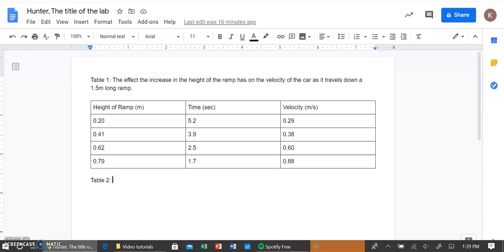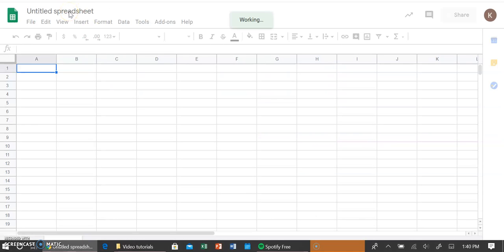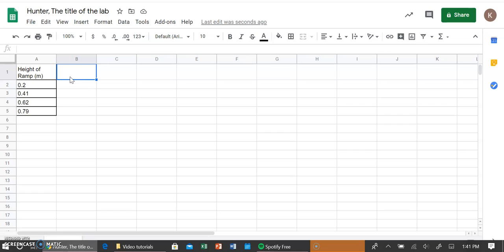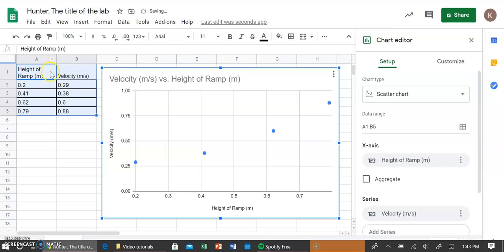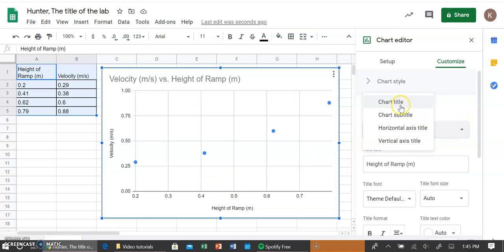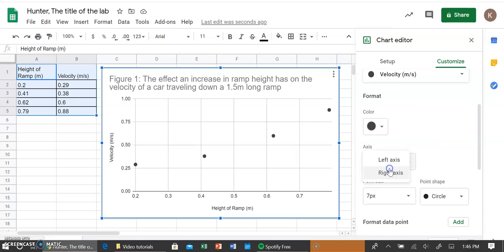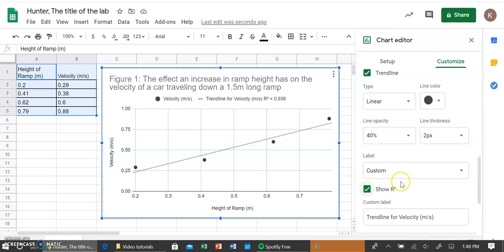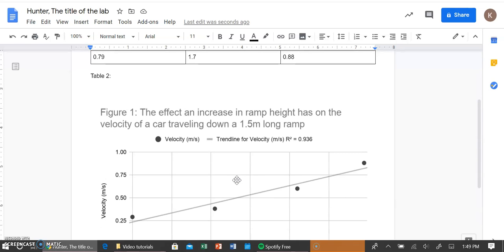How to make a scatter plot